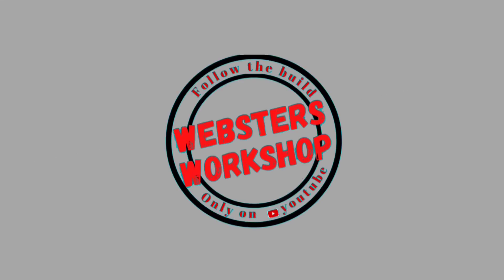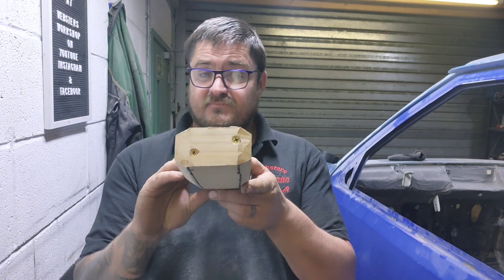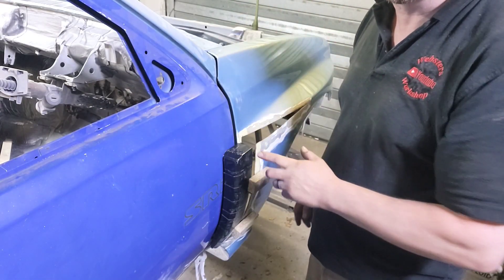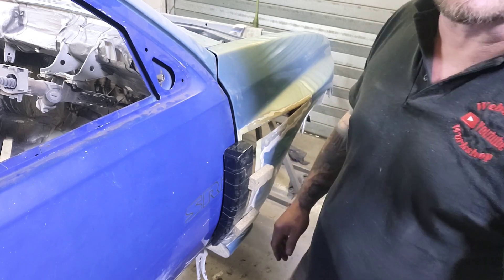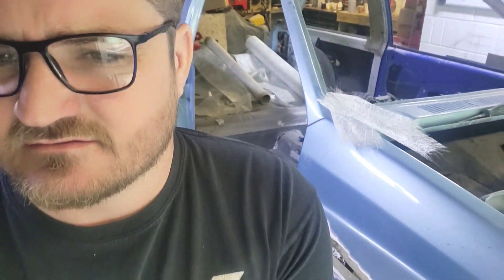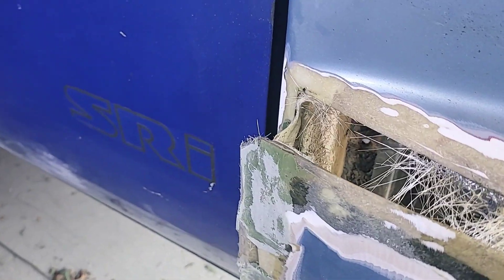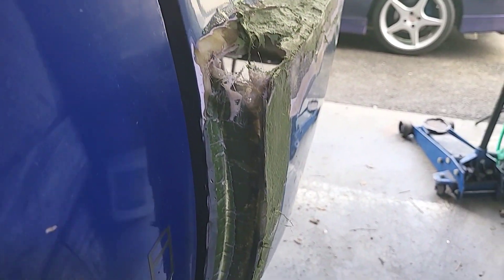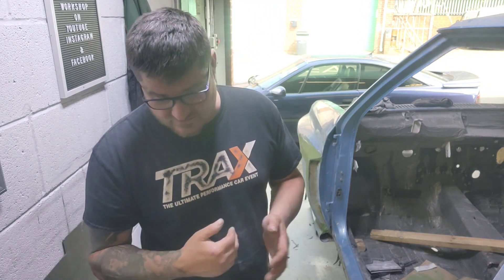We add some vents to the front wings to get the bodywork started.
In todays episode we start on some of the bodywork mods on the Hova by adding some vents to the front wings.

If you would like to Support to the channel,You will get a mention in the next episode and all proceeds will get invested back in to the channel. Links for this are below, Thank you.